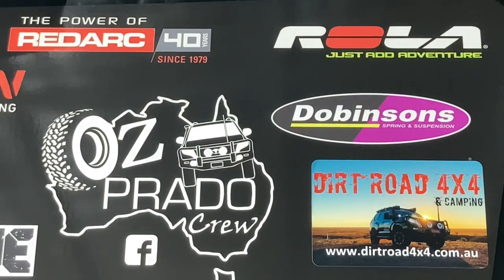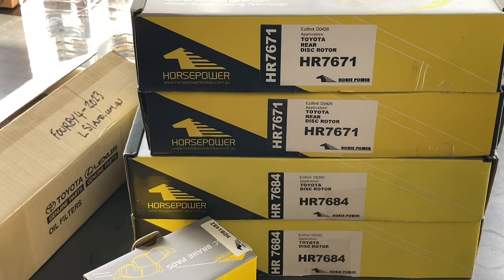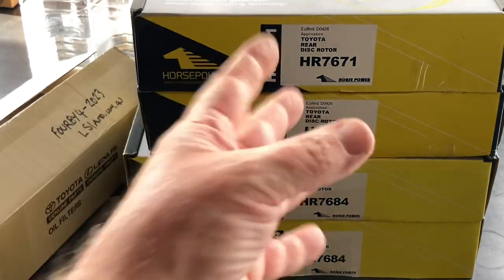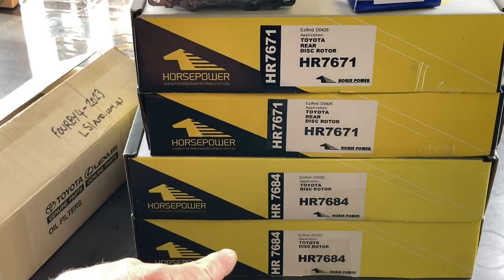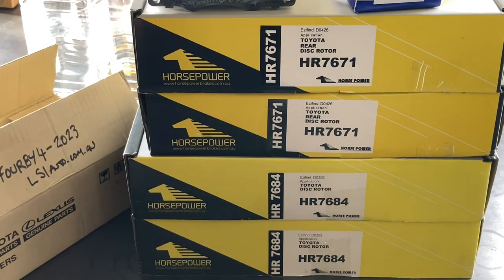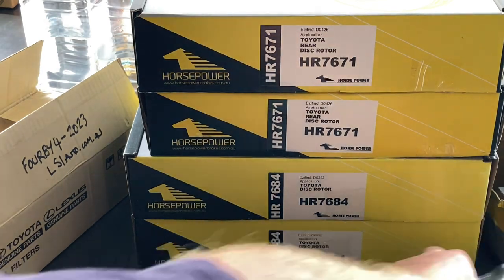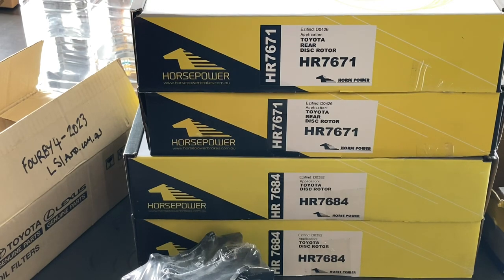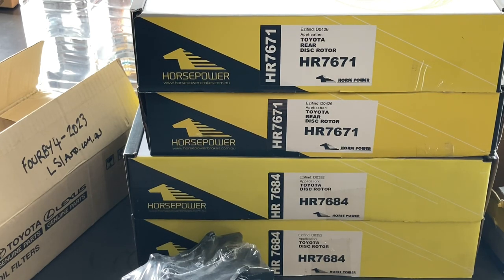MORE FREE STUFF Anyone could win $10,000.00 Worth? MAYBE More Crazy!!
TOP JOB FROM
GENEROUS SUPPORTING BUSINESSES
KAON
DOBINSONS
DIRT RD 4x4
REDARC
ROLA
CENTURY?
EVERY BATTERY
OPPOSITE LOCK EPPING
LSI AUTO PARTS
DILAN ULTRATUNE Moorabbin airport.
That’s 10 now who did I miss this time￼?￼
AZ SCANNERS